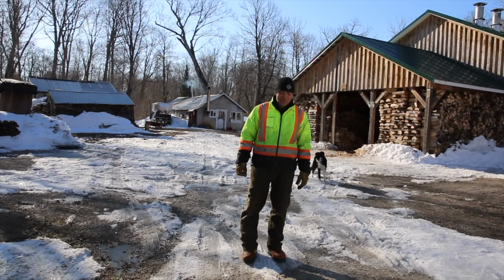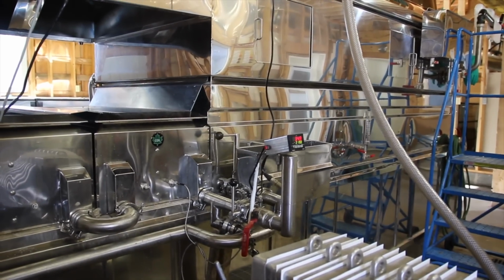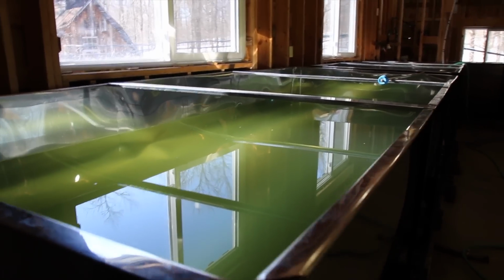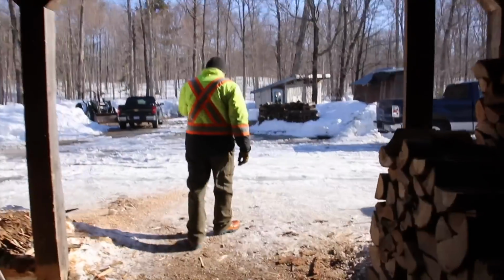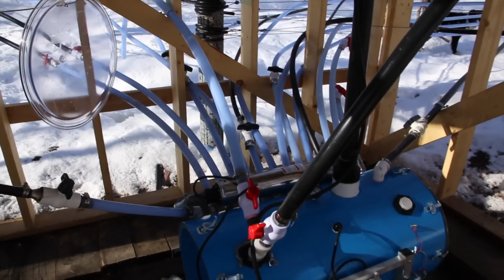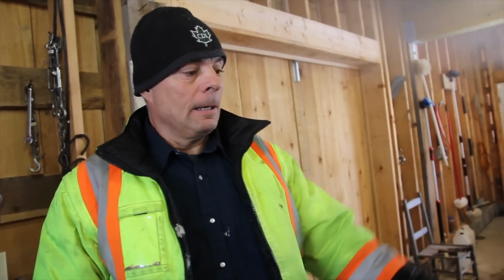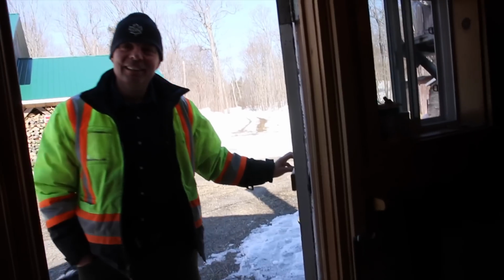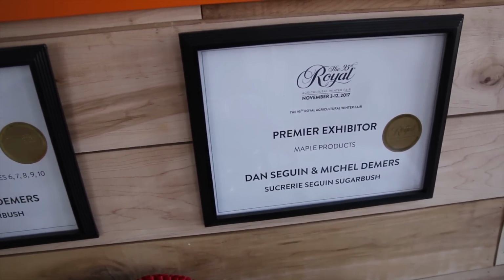SEGUIN SUGAR BUSH "Dan explains in detail how they process maple syrup"